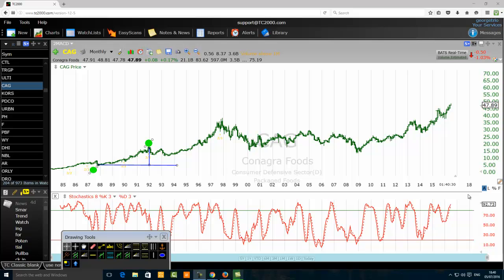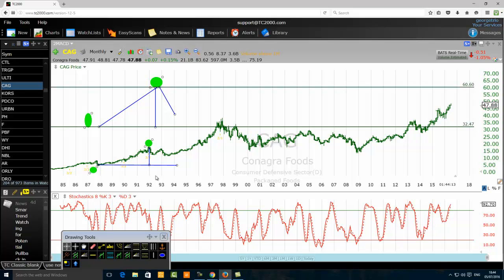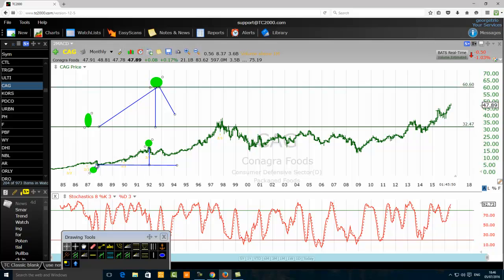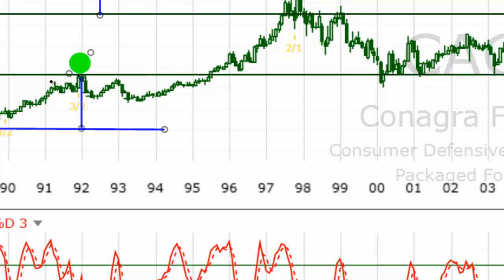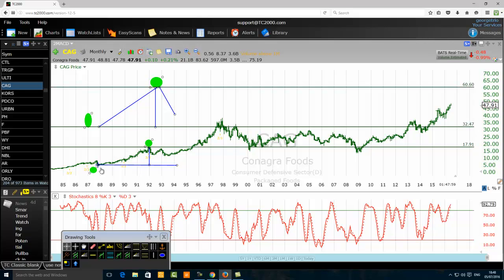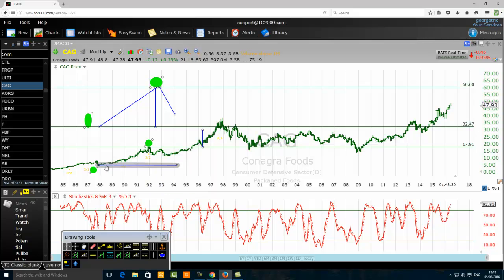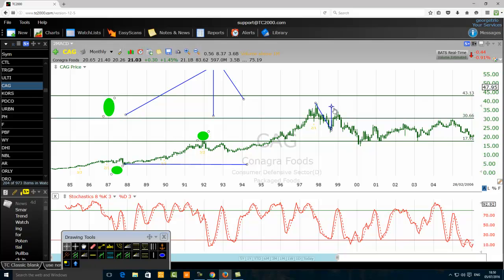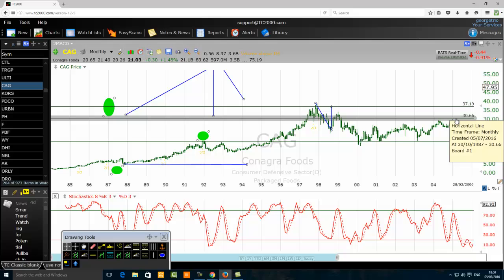Average Price Range And Stock Market Gene